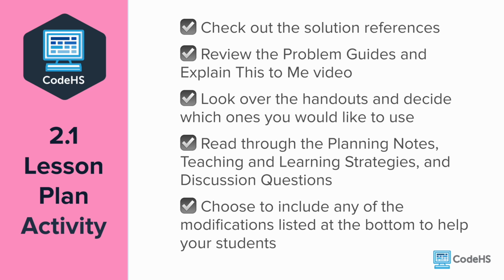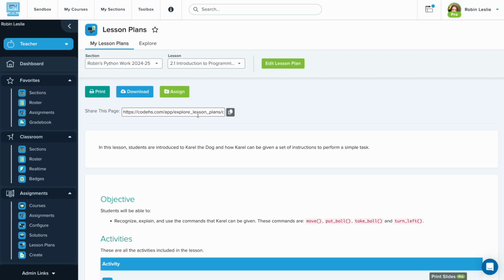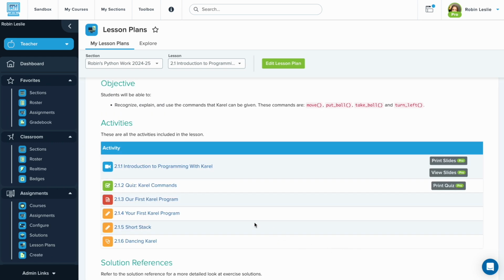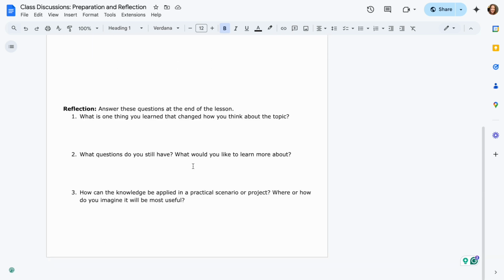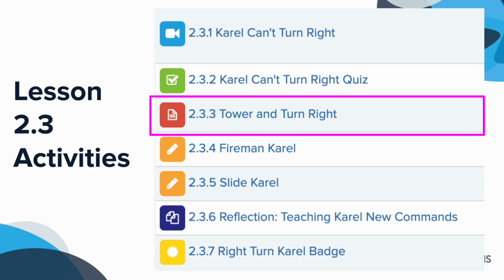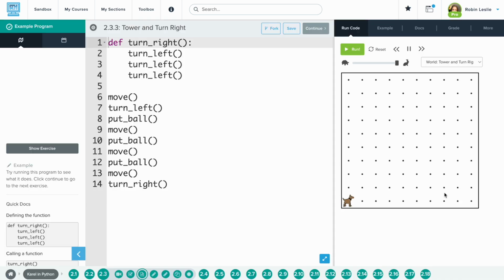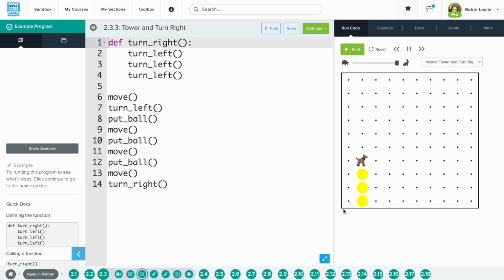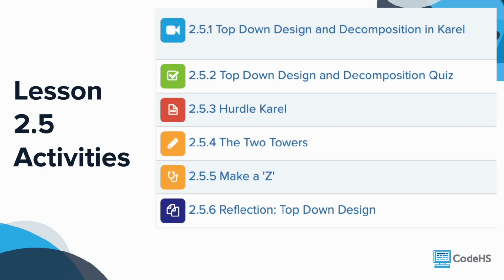Week 1 Overview, Part 2